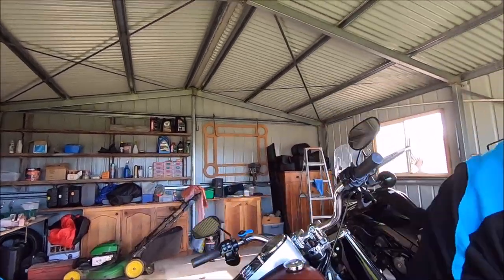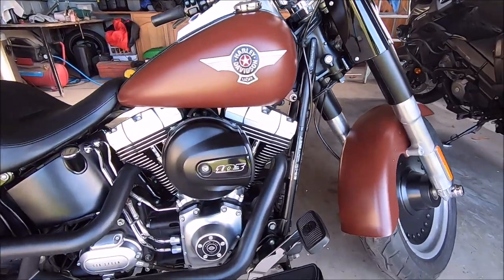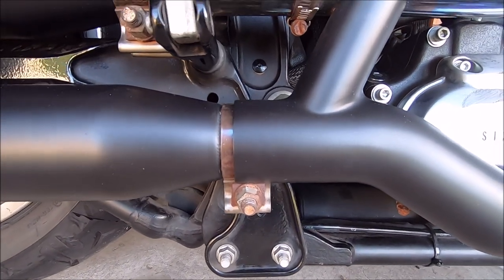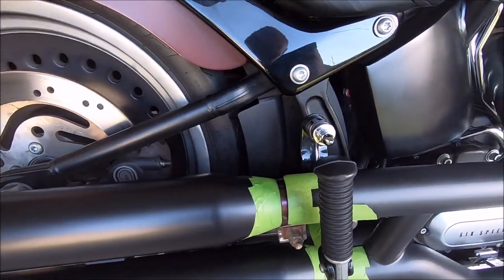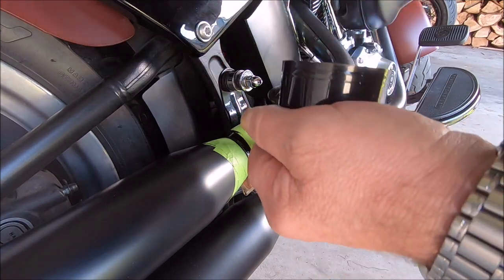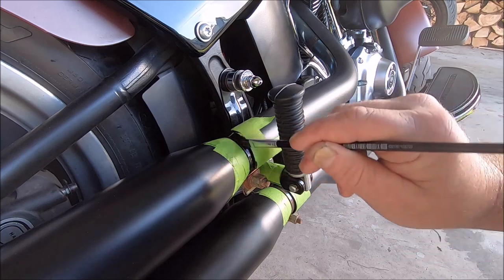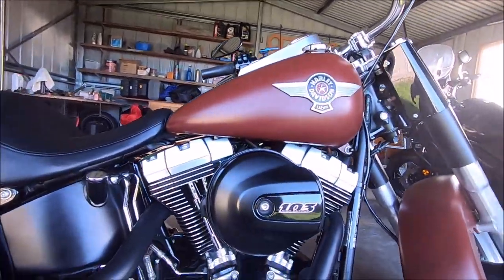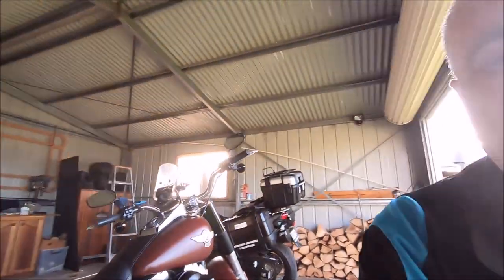Harley Davidson FatBoy Lo Rinehart Exhaust Clamp Rust Fix !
Motorcycles couples adventures around Australia,Tasmania.